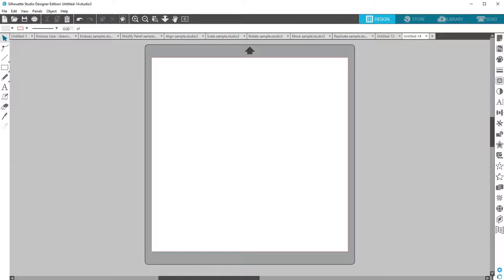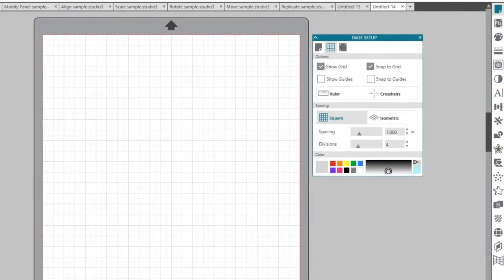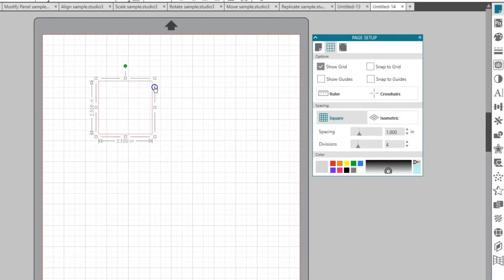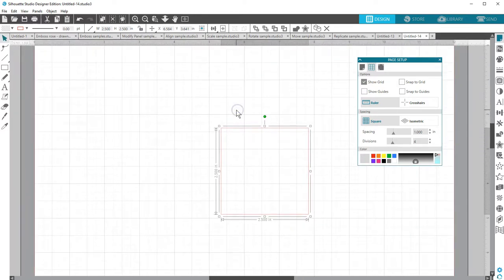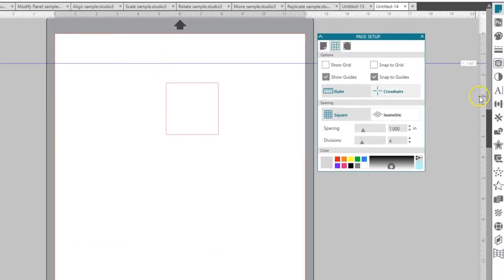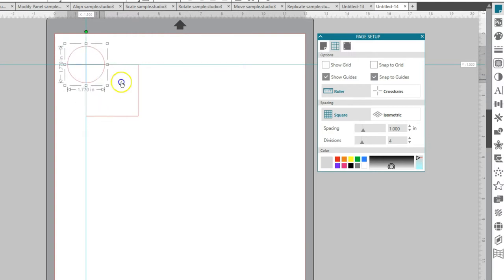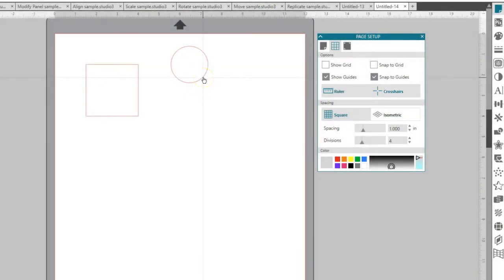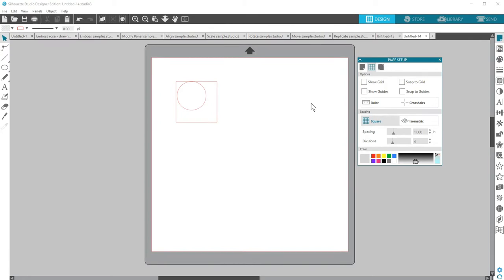Rulers & Guides (Designer Edition feature)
Learn about using rulers and guides in Silhouette Studio® Designer Edition.